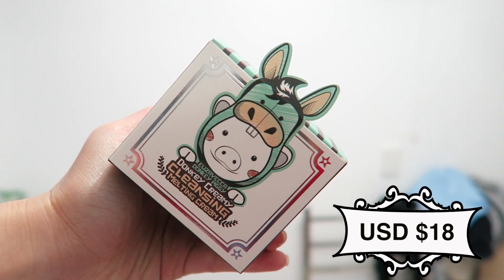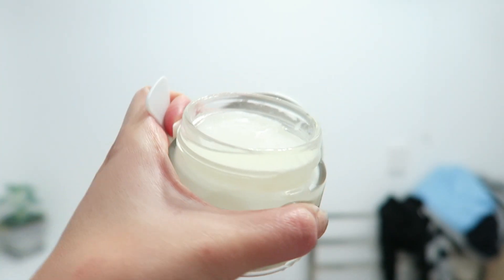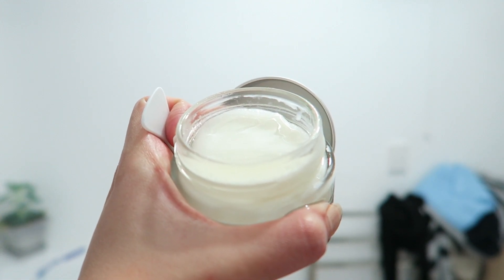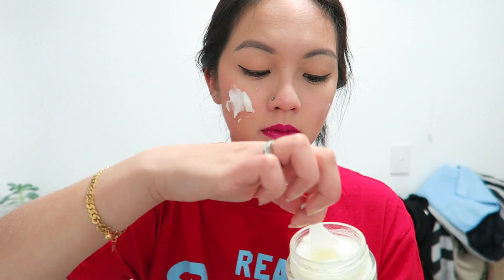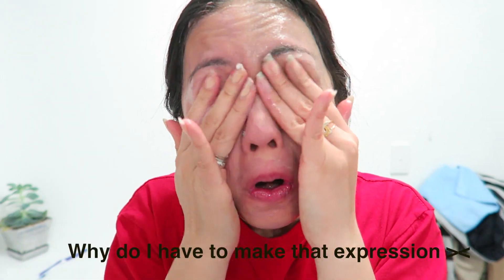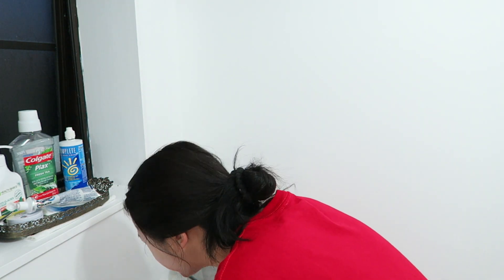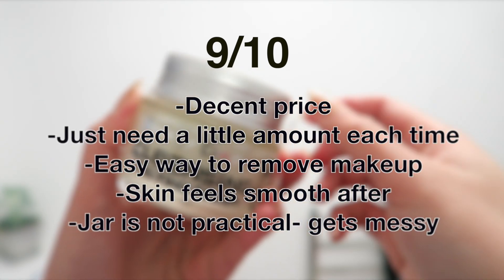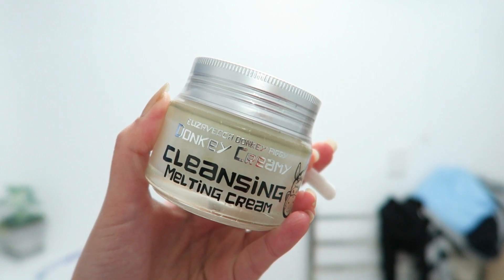Elizavecca Donkey Creamy Cleansing Melting Cream Review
I first saw this on a facebook video and was fascinated at how fast it melt all the makeup away! I had to try it since I am a bit tired of using makeup wipes since my skin is so dry. Hope you guys enjoy this quick review, will definitely recommend it if you don't mind leaving it in the box when using it to avoid anymore mess due to the oil leak.

Thankiux